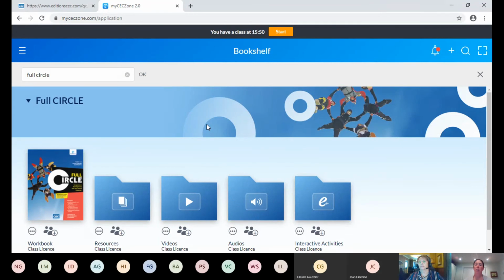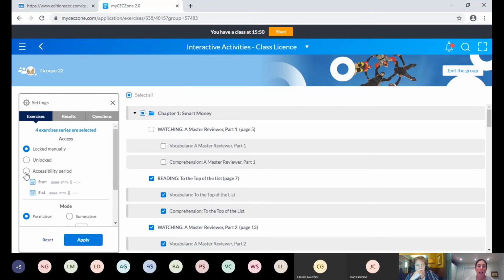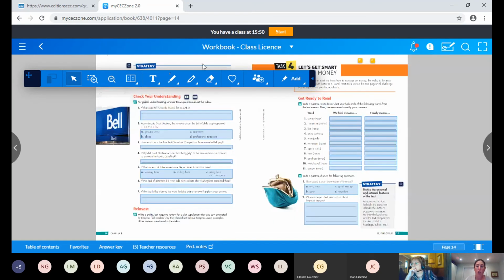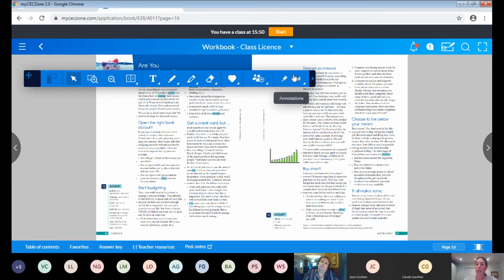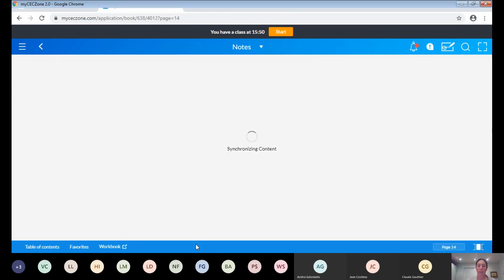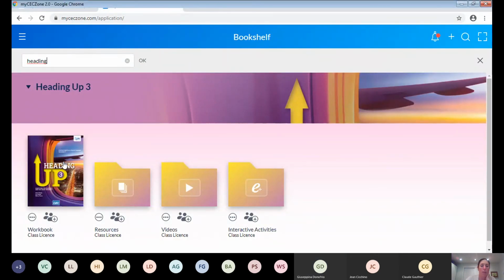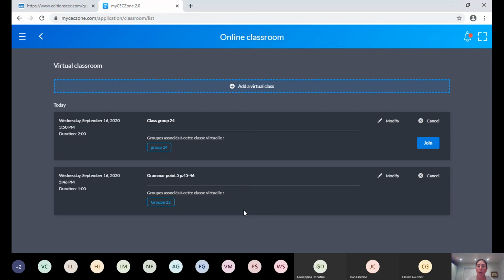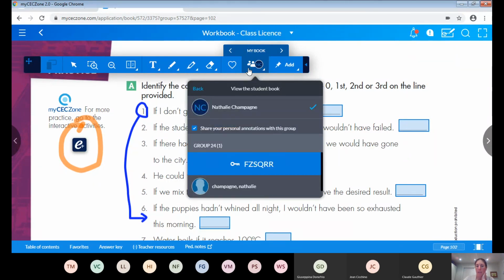Webinar training ESL cycle 2 secondary